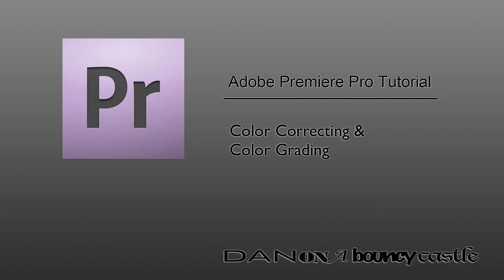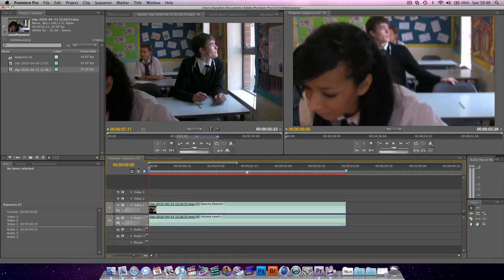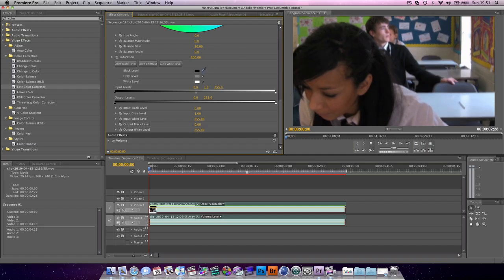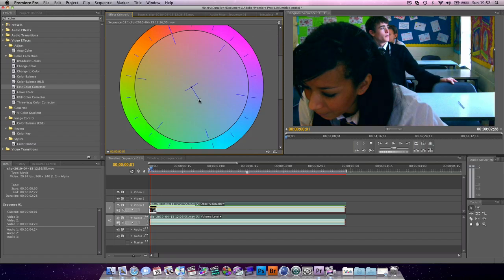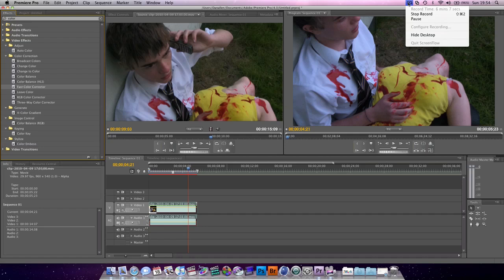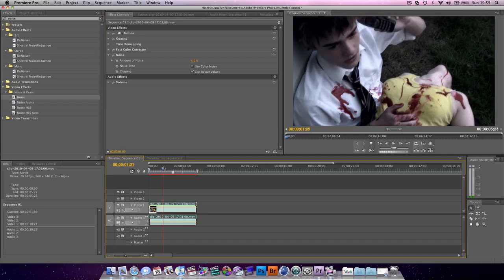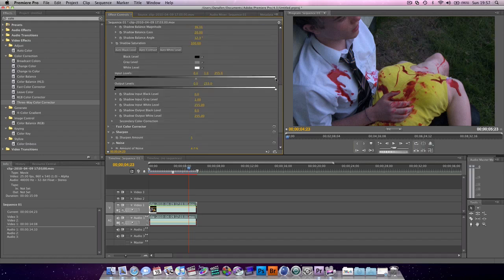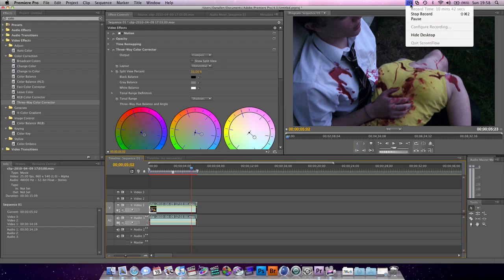Premiere Pro Tutorial : Color Correcting & Color Grading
In this tutorial for Adobe Premiere Pro CS4, we learn how to:
Colour correct footage using the fast color corrector
& how to grade footage using the three way color corrector.